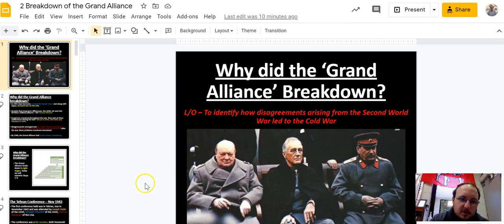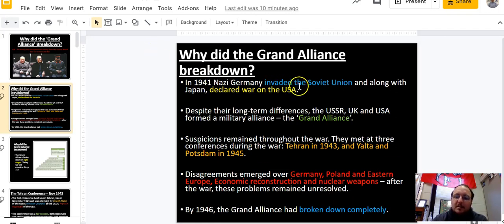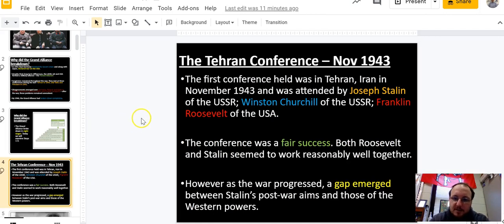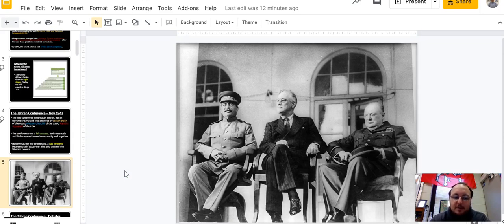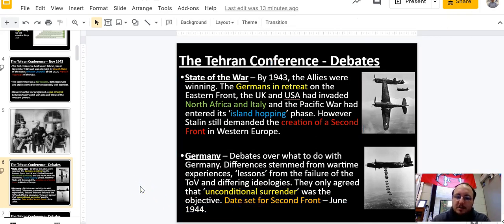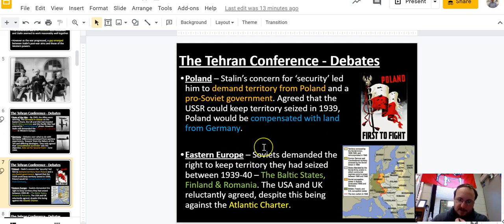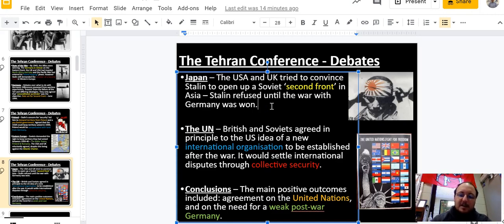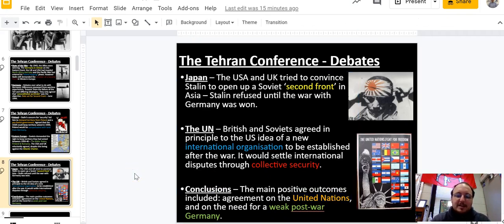Breakdown of Grand Alliance Part 1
Why did the Grand Alliance Breakdown Part 1